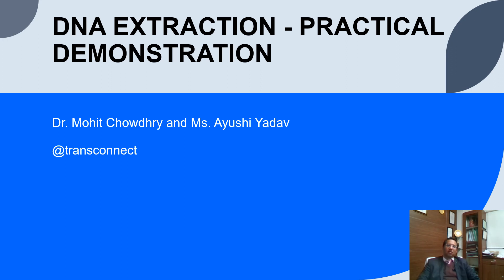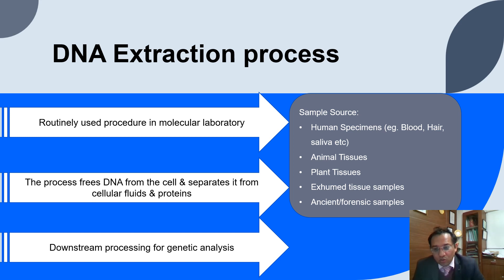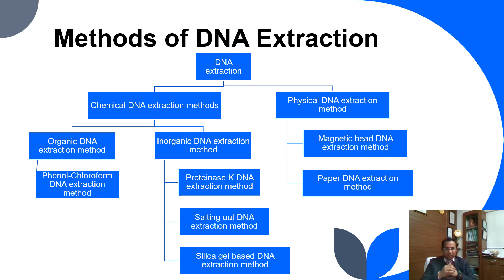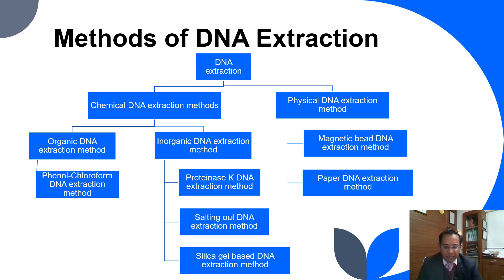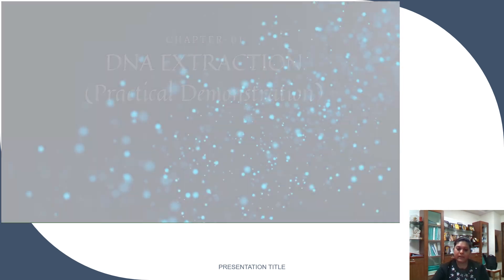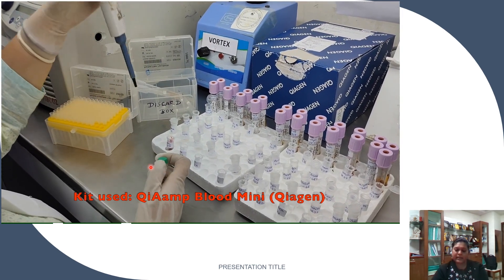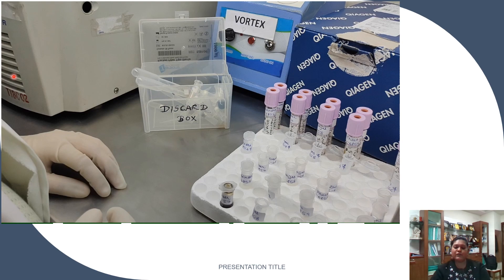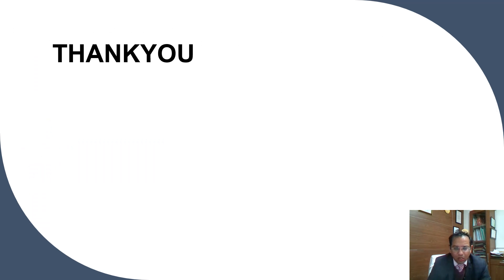DNA extraction- A practical demonstration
DNA is a routinely learnt but seldom practically demonstrated in molecular laboratory.
Here, a practical demonstration of DNA extraction (manually) is shown for the befit of the TRansplant Immunology fraternity. This can be further used for any downstream application later.